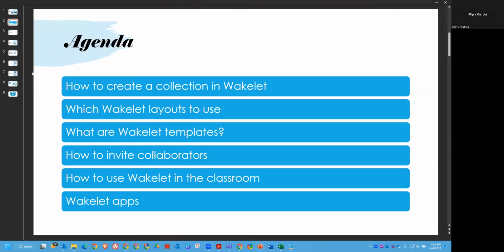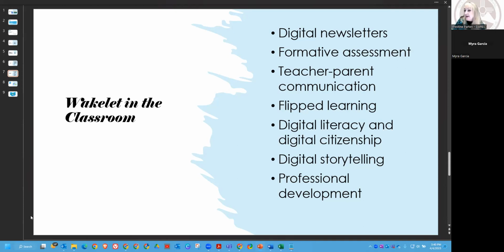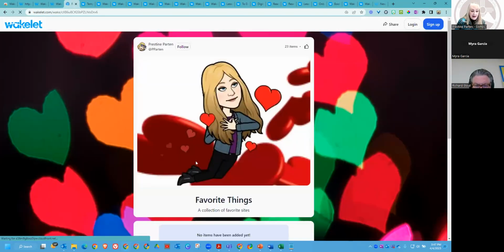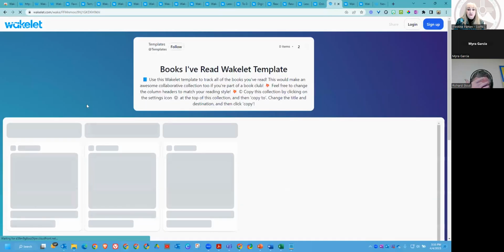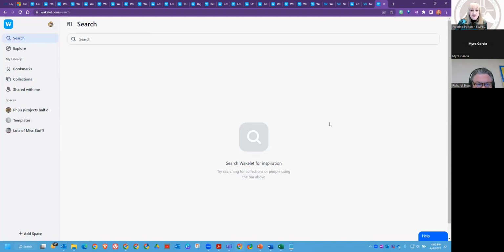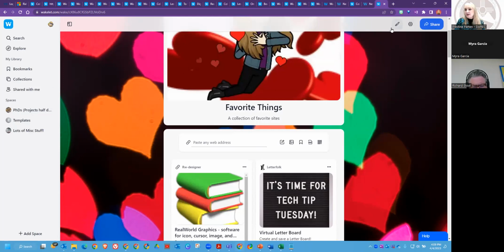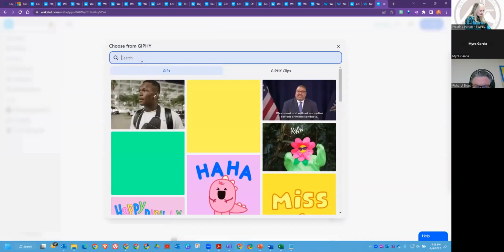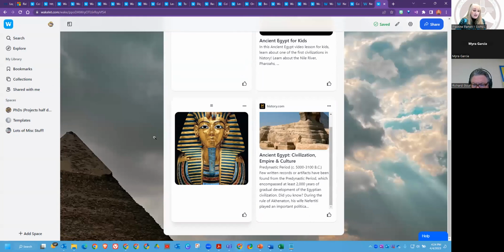Ride the Wakelet Wave!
Save, organize and share content from across the web with Wakelet. Prestine Parten will show you how you can save articles, videos, images, websites, Tweets and more, by organizing them into stunning collections.

Wakelet allows educators and scholars to easily integrate and streamline student learning experiences into curated collections that can be used to demonstrate mastery of student learning objectives and other important skills.

Come ride the wave and get ideas for how you can bring this into your classroom and your own life!